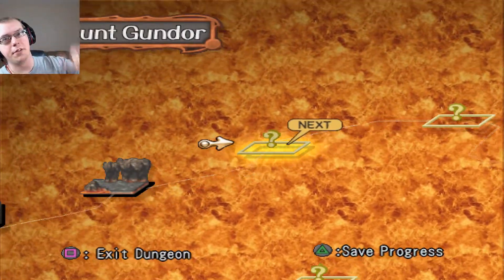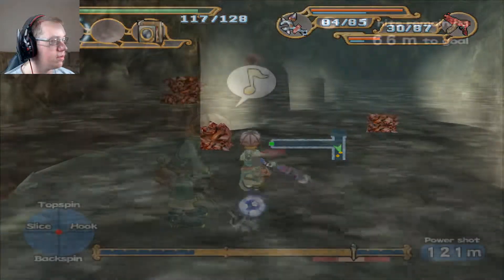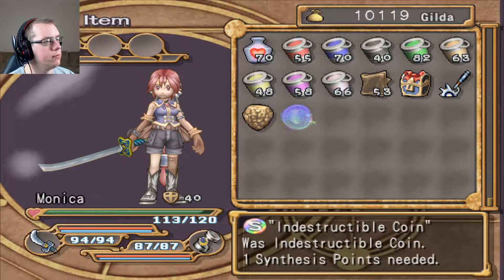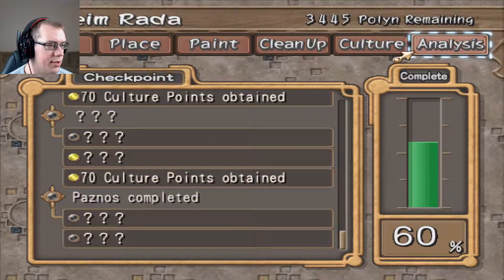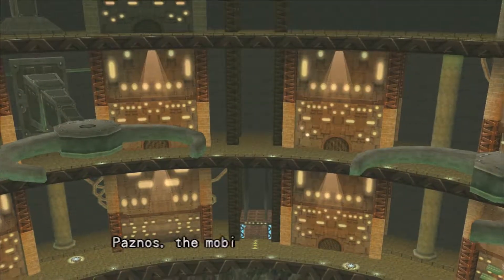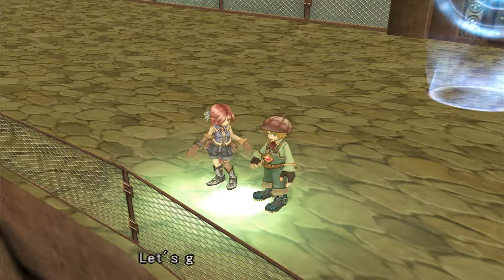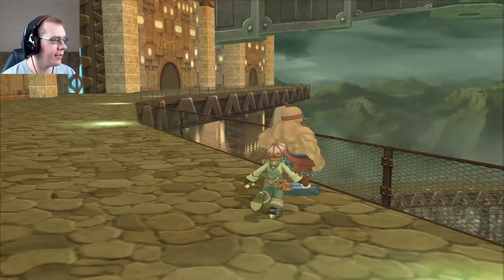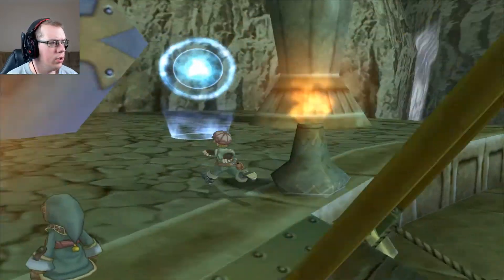Dark Cloud 2 Episode 43: Garek's Workshop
Important plot events occurring on Mount Gundor!